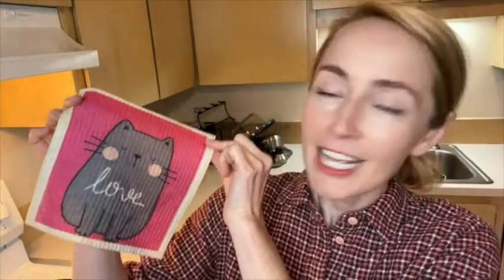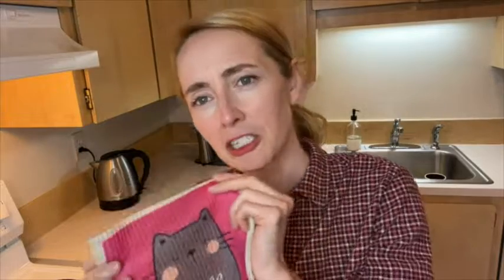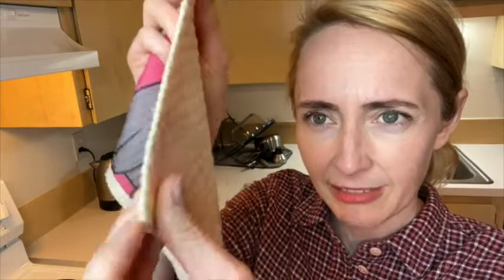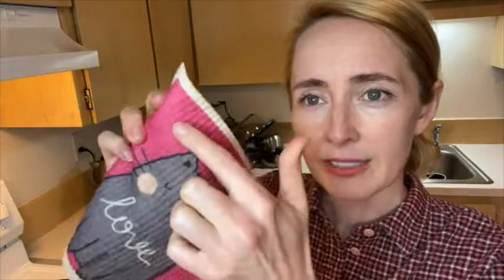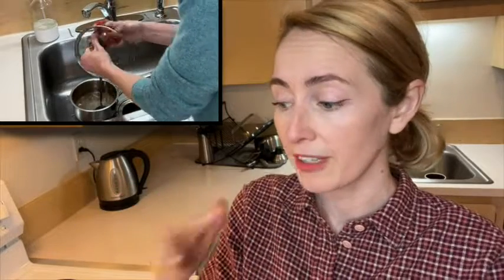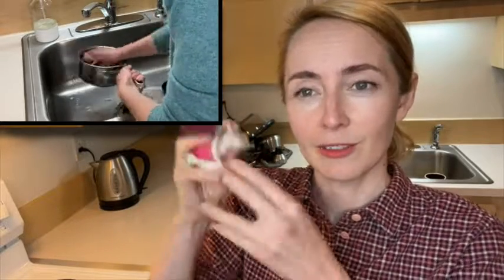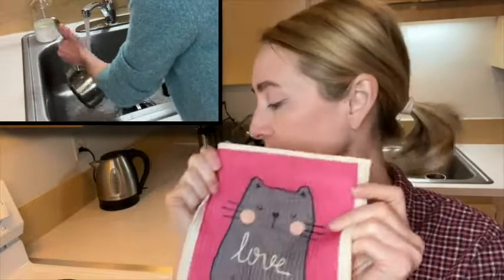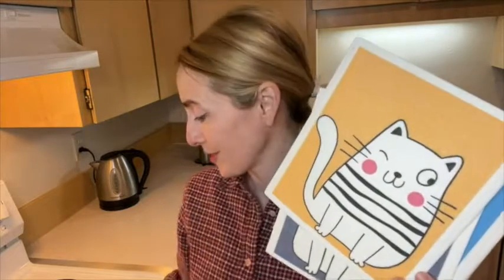Our Point of View on Patelai Swedish Kitchen Dish Towels From Amazon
(Commissionable Links)

About this PRODUCT:
What can you get: the kitchen dishcloth set includes 6 dishcloths that have 6 different patterns; The patterns are vivid and cute, which will bring you a pleasant cleaning experience
Safe for kitchen: the swedish dish towel is made of fabric, which is safe to use; A choice for your kitchen, suitable for cleaning and washing dishes, cups, and cleaning countertops, you can get rid of smelly sponges and disposable towels
Reliable material: the dishcloth is made of fabric, this material is reliable and strong, can enable you to use them in your kitchen for a long time
Washable and reusable: the reusable cloth is dishwasher safe, washer safe and can also be cleaned in a microwave to make it clean; Pack of 6 cleaning cloths, assorted colors, measuring 7 x 8 inches
Effective cleaning: the dish cloth combines the features of a traditional hand towel with the absorbency of a sponge; The dishcloths are soft to use when wet